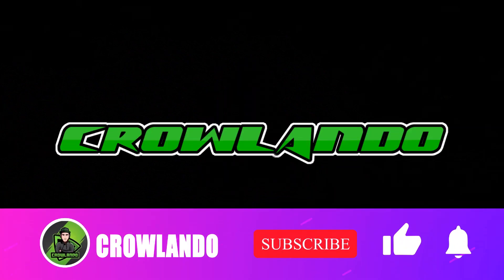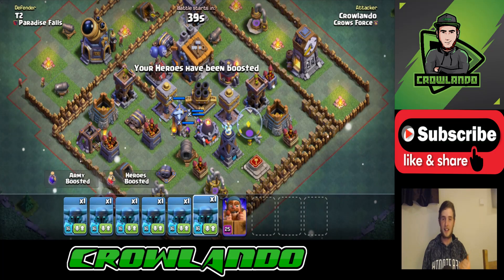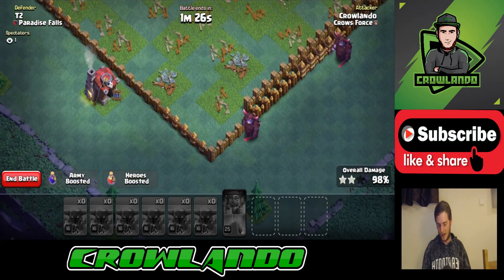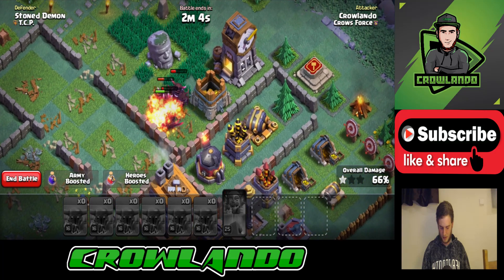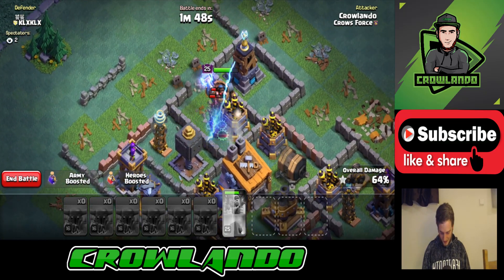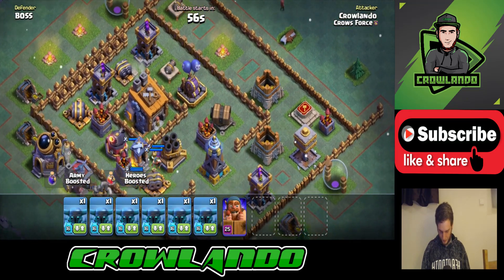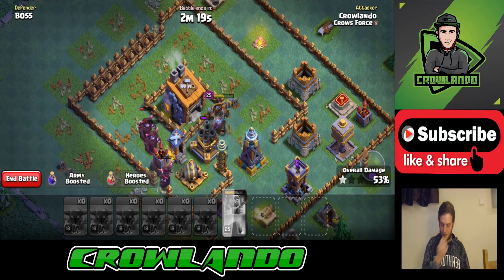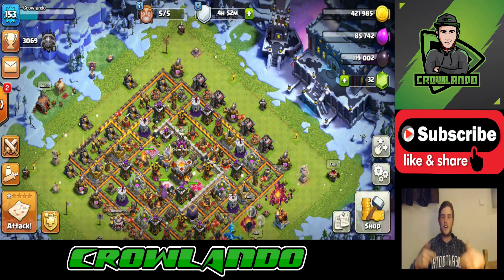EASY BUILDERS HALL 8 WINS! | Clash Of Clans